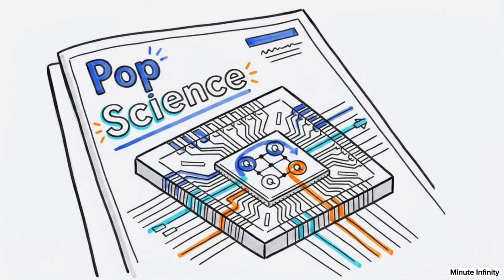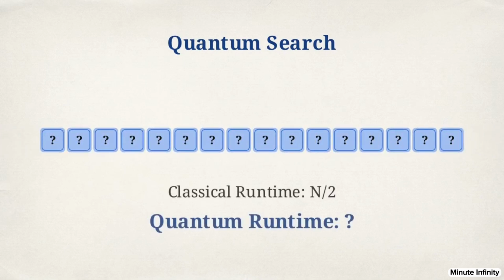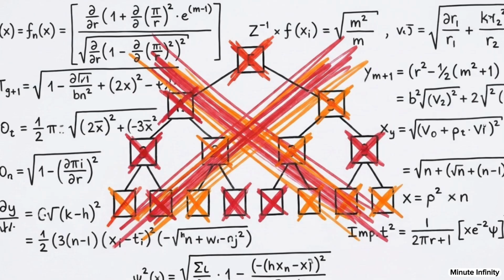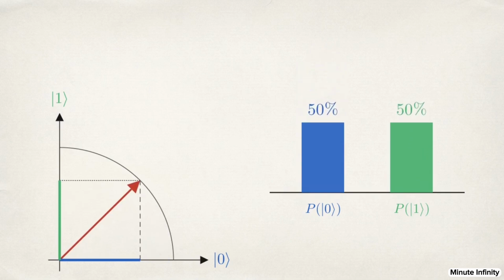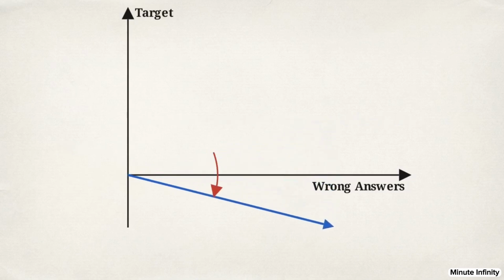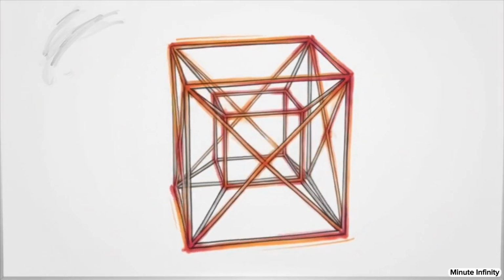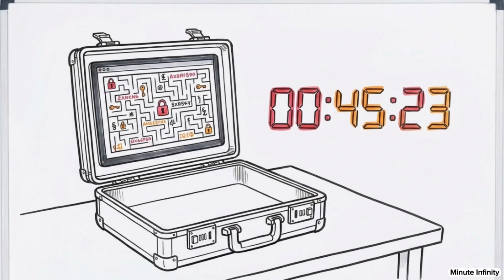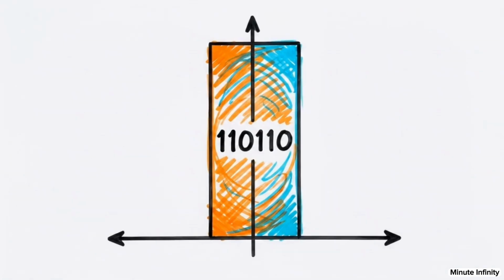The Science Behind Quantum Probability Explained: How Chance Rules the Quantum World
In quantum mechanics, probability isn't just uncertainty about what we don't know — it's built into the fabric of reality itself. This video breaks down what quantum probability actually means, how it differs from everyday probability, and why particles seem to exist in multiple possibilities at once until measured.

You'll learn:
• What probability amplitudes are (and why they're complex numbers)
• The Born Rule: how amplitudes become real probabilities
• Why quantum probability isn't the same as classical probability
• How superposition and measurement collapse tie it all together

💬 Questions about quantum mechanics? Drop them in the comments.